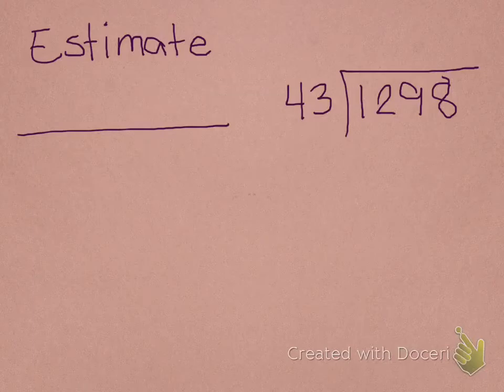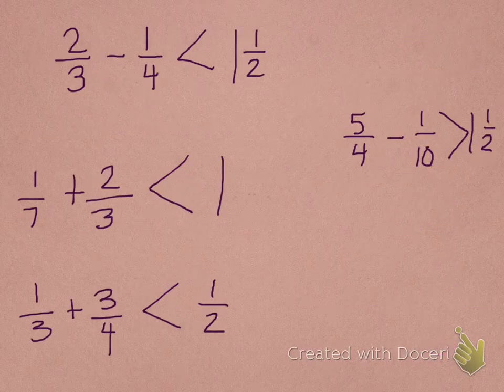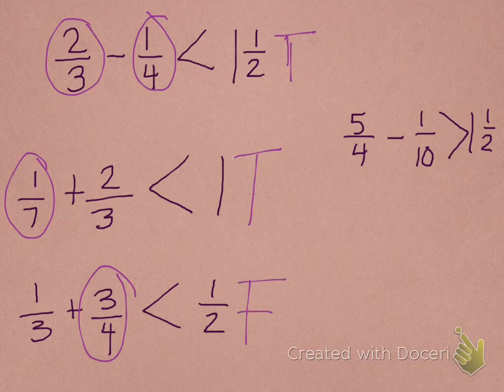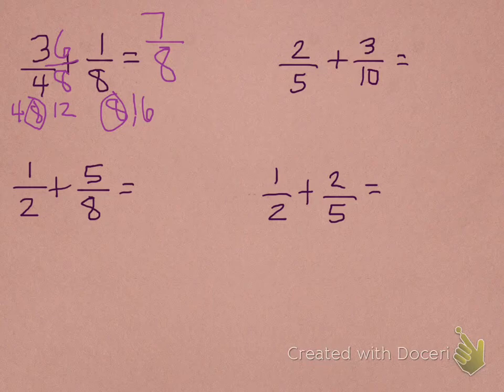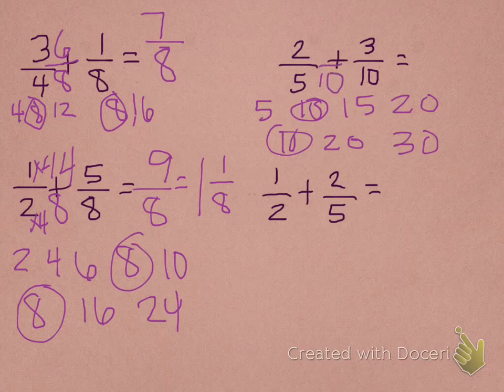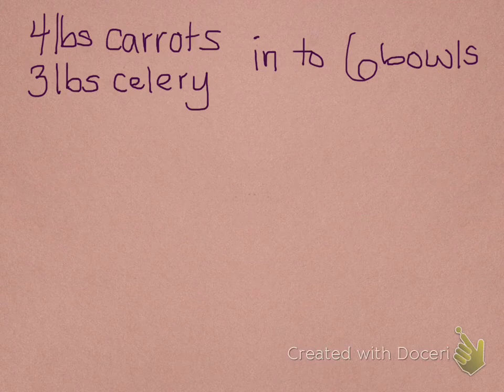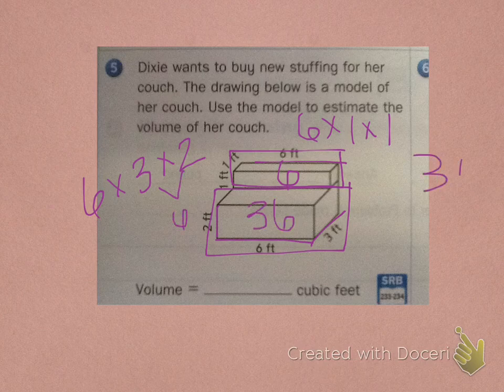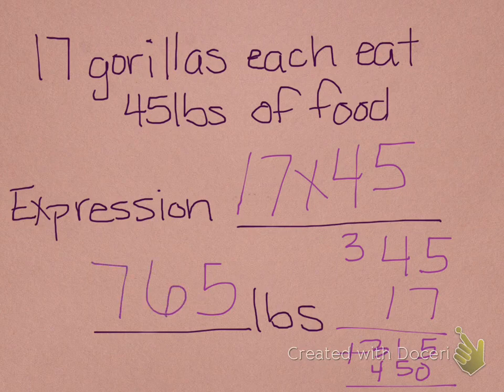Math Boxes 3-13